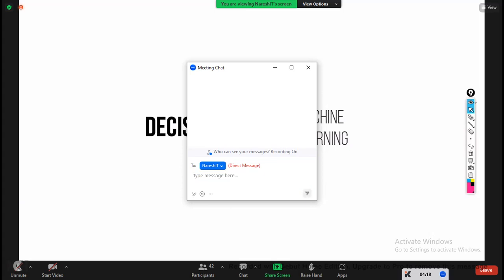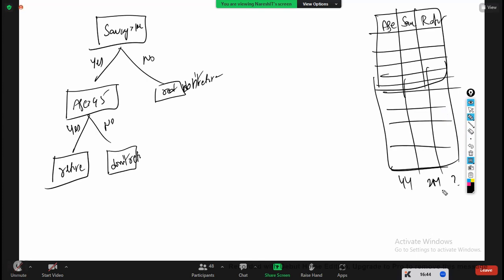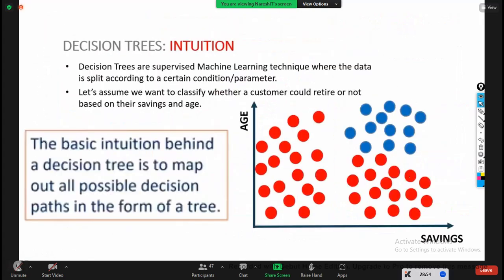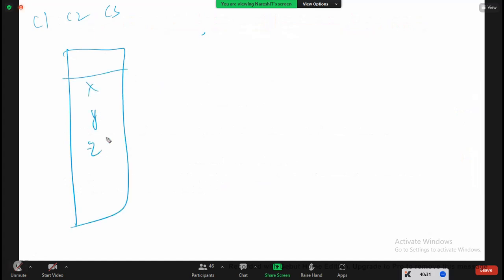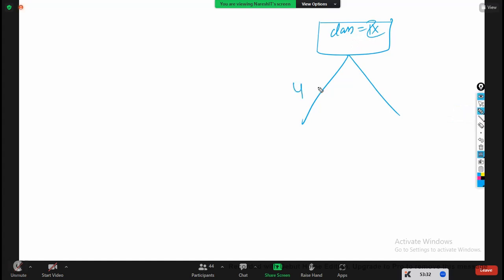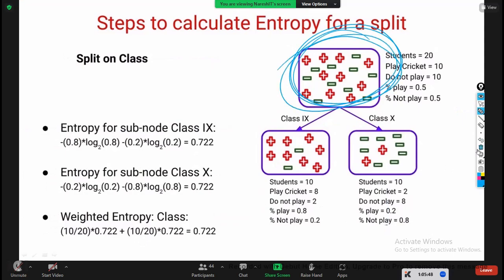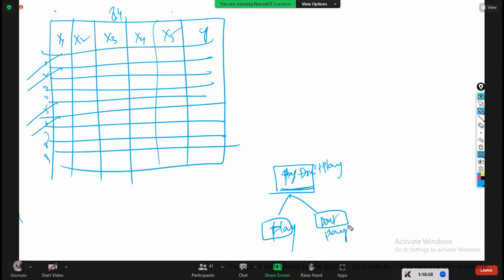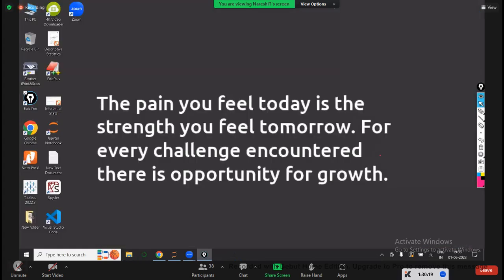Data Science 1 June 23